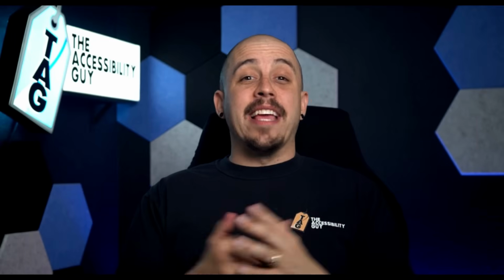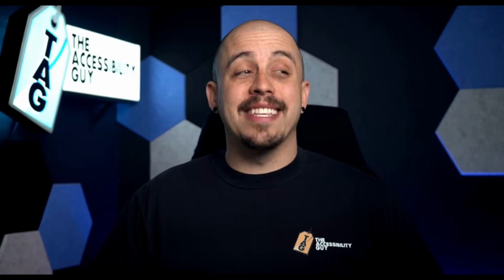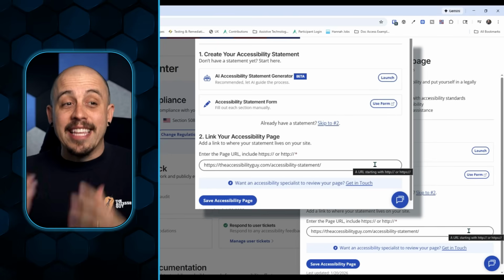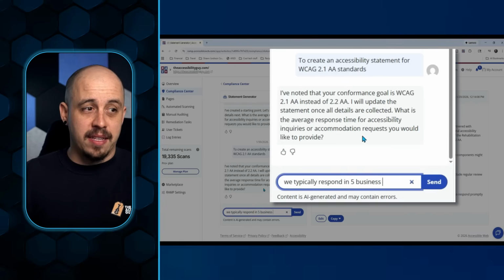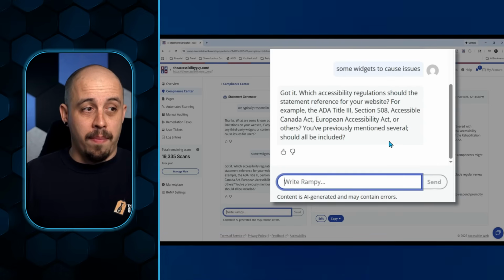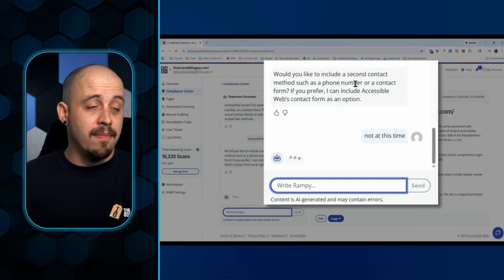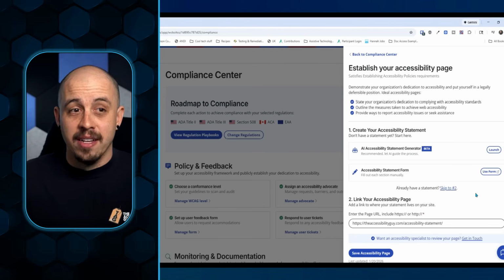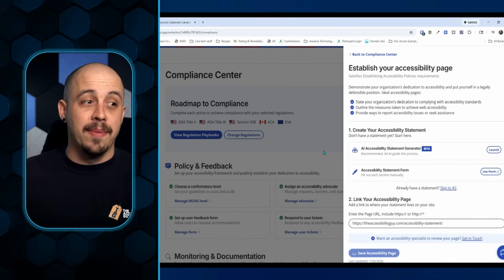How to build an accessibility statement using the RAMP Platform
This video walks users through how to set up an accessibility statement using the Accessible Web RAMP platform.

The platform helps organizations manage website accessibility, align with WCAG and ADA standards, and track compliance over time.